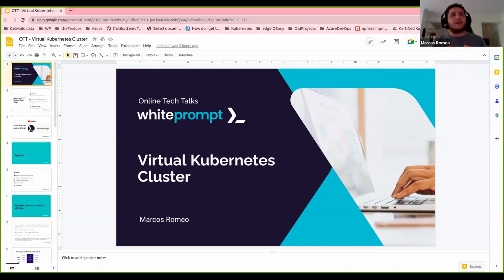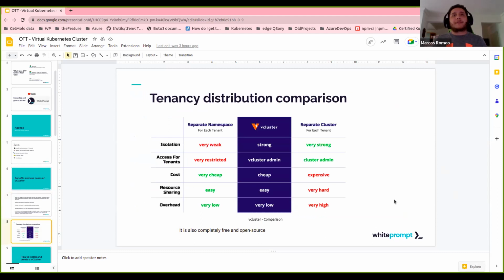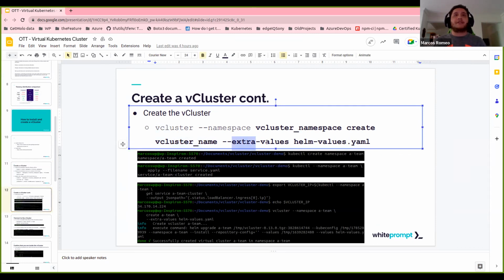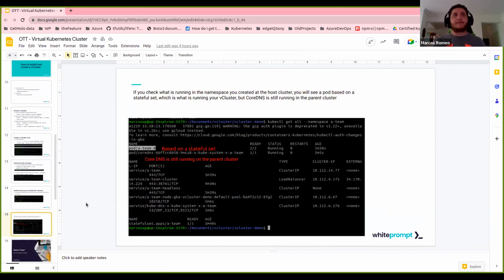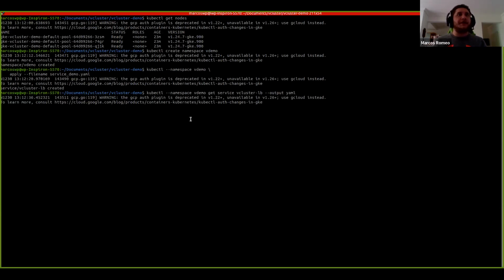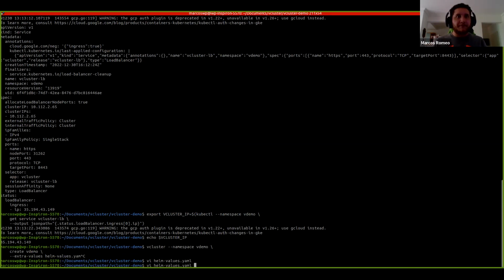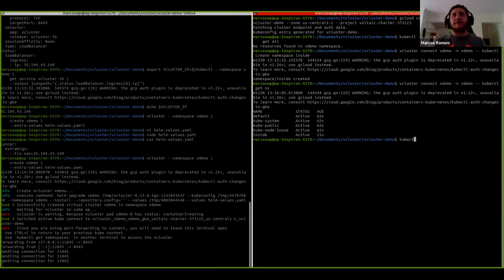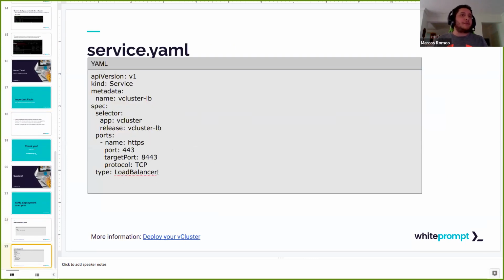Virtual Kubernetes Clusters - Online Tech Talk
Marcos Romeo give us an overview of vClusters in Kubernetes